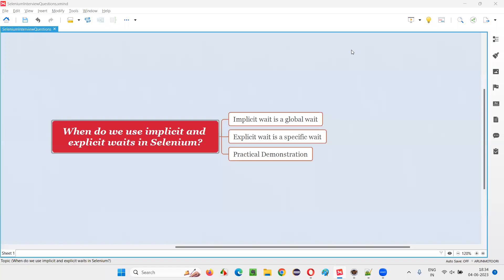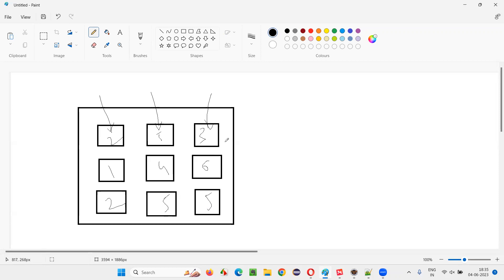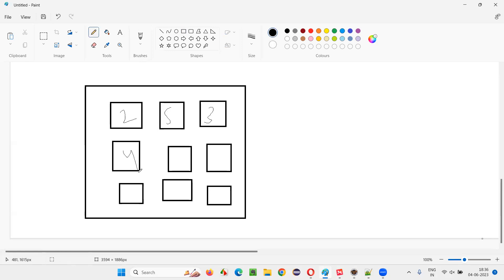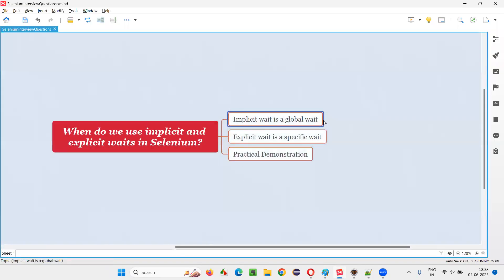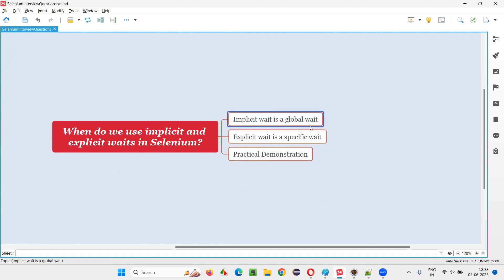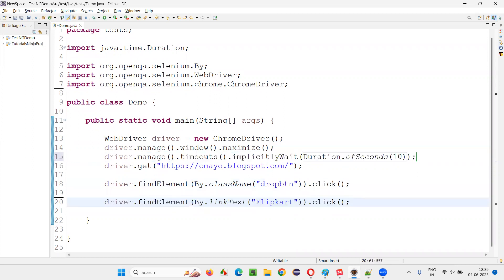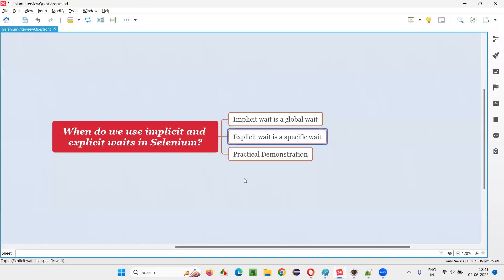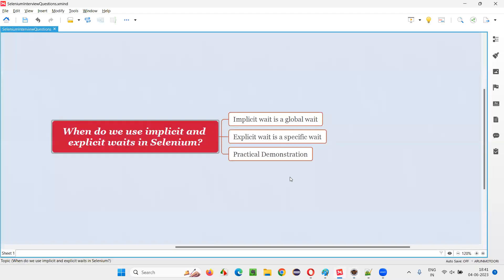When do we use implicit and explicit waits in Selenium (Selenium Interview Question #235)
When do we use implicit and explicit waits in Selenium